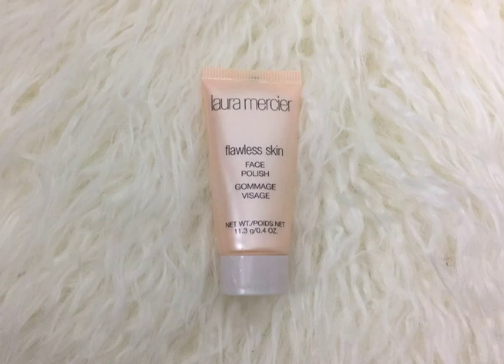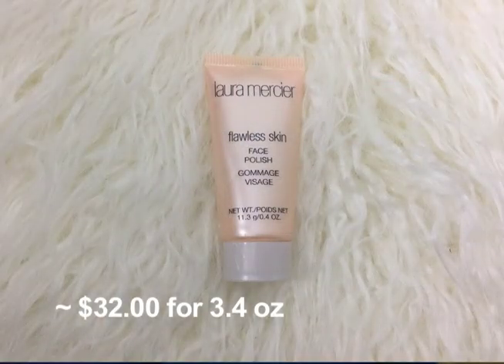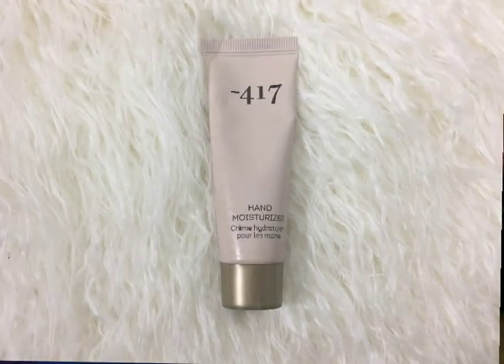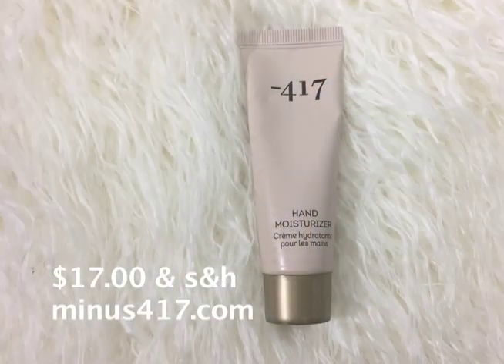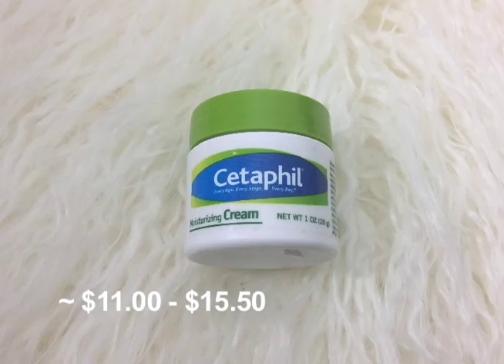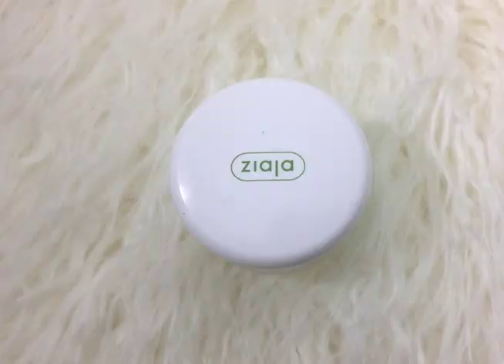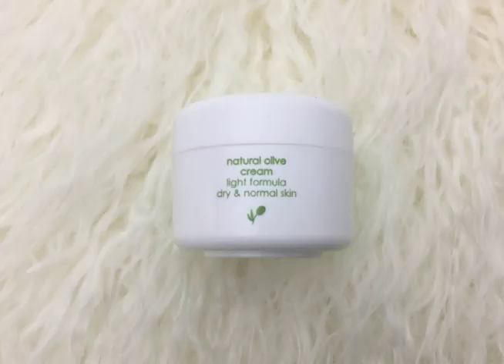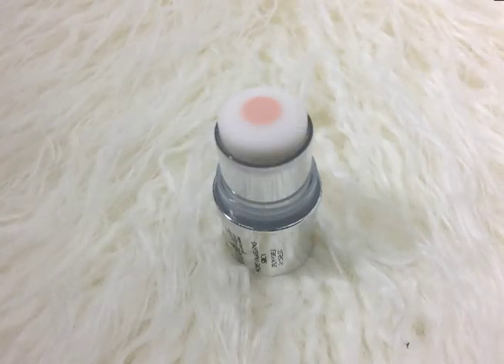Skincare Share | Skincare Favorites & Hate-its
I've been testing out a lot of new skincare and skin-related items lately and have gathered my top 3 finds, along with some info on 3 additional items that didn't work out for me (but might work for you).

Items Featured in this video
- Laura Mercier:  Flawless Skin Face-Polish
- Estee Lauder:  Estee Edit, Pore Vanishing Stick
- Cetaphil:  Moisturizing Cream
- Dr. Lilli Fan:  Probiotic Recovery Cream [drlilifan.com]
- Ziaja:  Olive Oil Cream - light [ziaja.com]

Products Worn In This Video

Face Creams / Primers / Setting Sprays
- St Ives:  Collagen Elastin Face Cream

Foundation
- Tarte Hybrid Gel Foundation in Tan/Sand (mixed with)
- Maybelline Instant Age Rewind Eraser Concealer in Light Pale

Concealers / Bronzers /  Highlighters / Blushes
- Kat Von D:  Shade and Light Palette
- Hourglass:  Luminous Bronze Light
- Kat Von D Beauty:  Lolita Eyeshadow / Blush Duo
- Kat Von D Beauty:  Brush #20
- Kat Von D Beauty:  Shade & Light Brush

Eyes
- Tarte:  Eyelash Curler
- Kat Von D:  Tattoo Liner (trooper / black)
- Laura Mercier:  Eyeshadow in Espresso Bean (used over eyeliner)
- Sephora Collection: Contour Eye Pencil 12hr Wear Waterproof in My Boyfriend's Jeans (used in waterline)
- L'Oreal:  Voluminous Lash Paradise Mascara (black)

Lips
- Treat Beauty:  Jumbo Cherry Lip Balm
- Sephora:  Rouge Gel Lipliner in 17 Molasses (mixed with)
- Nyxx:  Lip Liner in SPL860 (Peekaboo Neutral)
- Unknown Brand:  Lipgloss in a pink/nude

Music from YouTube Free Music Library
Song:  Invisible / Vibe Tracks
Permission to use this track in video granted by YouTube
-this song was used at the end of the video

Most of these items came in subscription boxes or were free gifts with purchase. I purchased all items myself. They were not given to me.